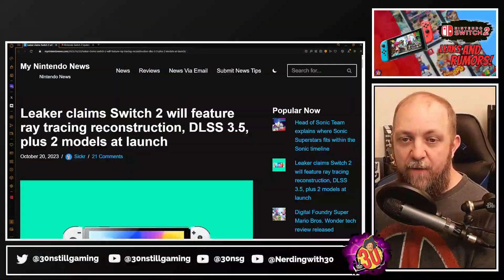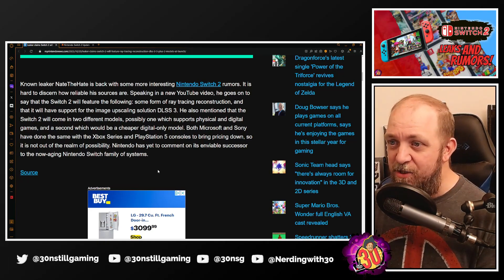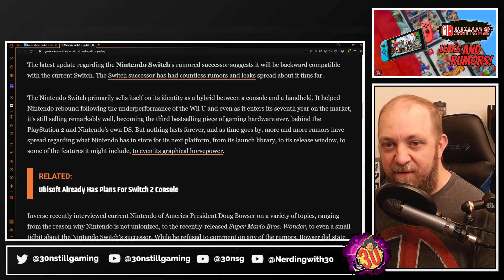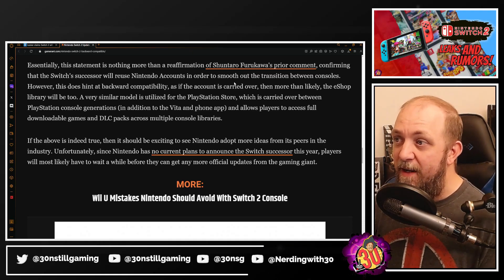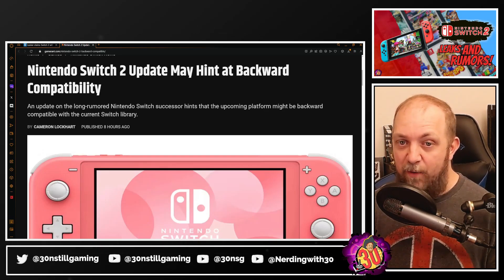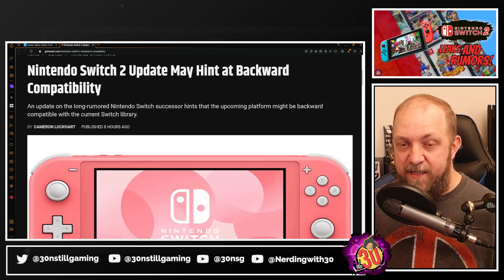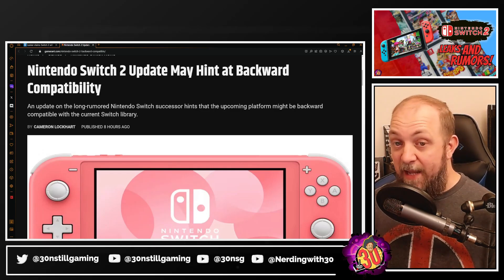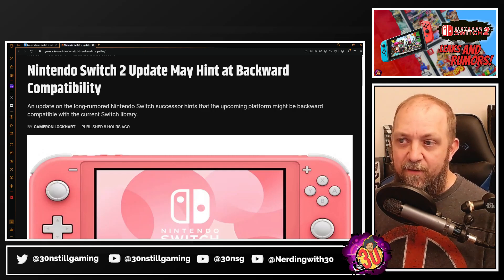Nintendo's Insights on the Next Generation Switch Rumors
Discover the latest buzz about Nintendo's future gaming console in this video. We'll delve into the rumors surrounding the next generation Switch and hear what Nintendo has to say. Join us for an adventure of curiosity and excitement as we explore what the future holds for gaming!

The Nintendo Switch is a hybrid video game console, consisting of a console unit, a dock, and two Joy-Con controllers. Although it is a hybrid console, Nintendo classifies it as "a home console that you can take with you on the go